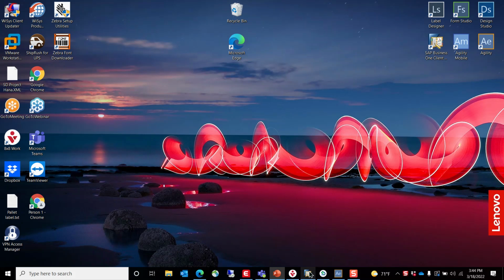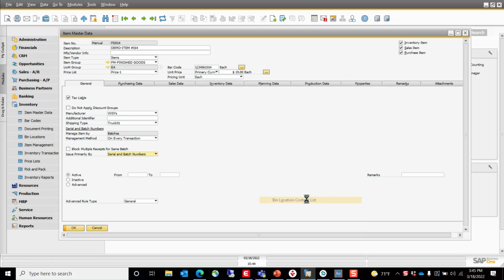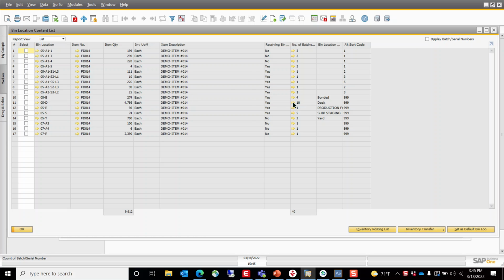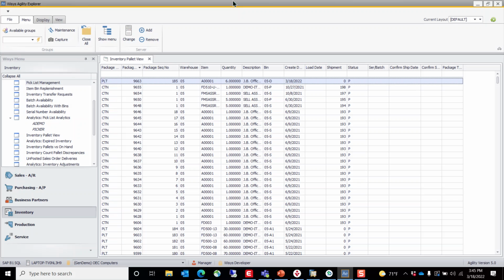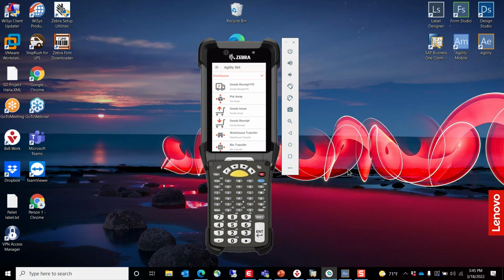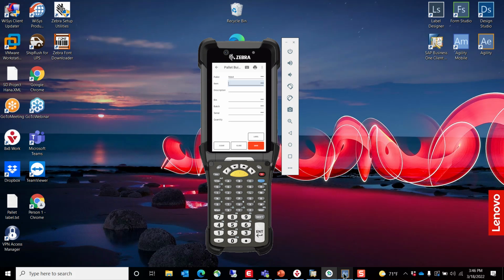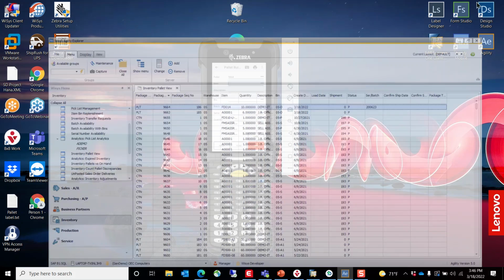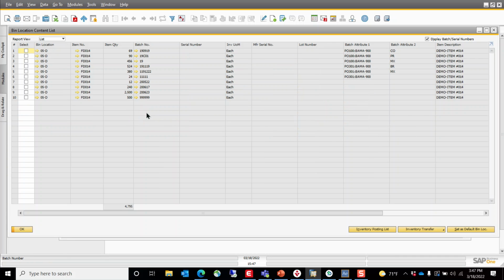Building a Pallet of Batched Items in SAP Business One using WiSys Agility 360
This video demonstrates using the Agility 360 Pallet Builder to built a pallet with batched items in SAP Business One.